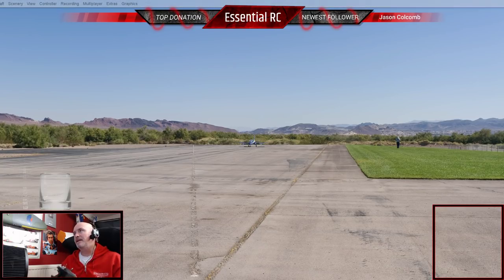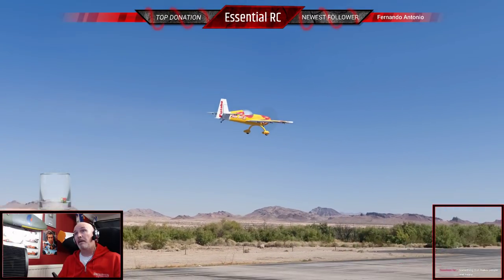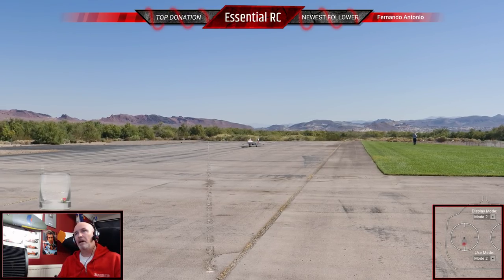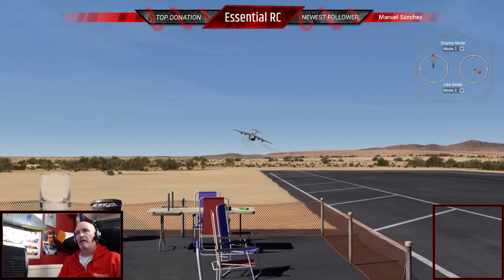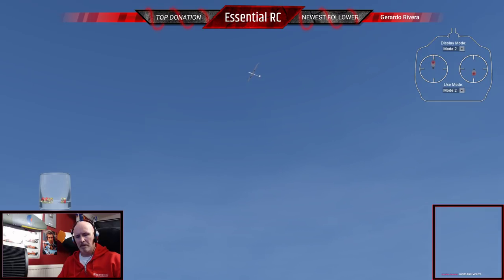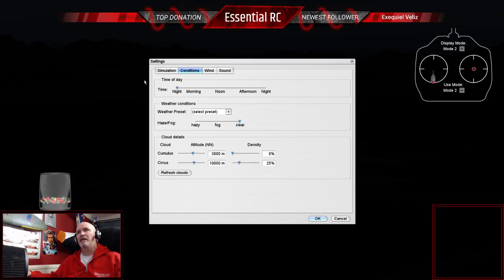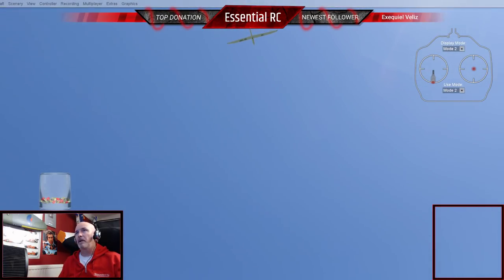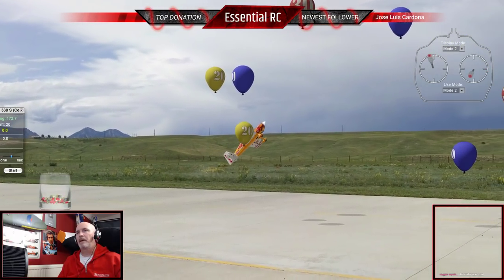AEROFLY RC8 FLIGHT PRACTICE: RADIO CONTROL FLIGHT SIM AT ULTRA GRAPHICS LEVEL !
All our new hardware has arrived and we have bolted it all together just in time for 2019 flight sim sessions using Aerofly RC8 in ultra level graphics configuration.

IMPORTANT: Streaming is new to 'Essential RC' so we're using these sessions mainly to fine tune our setup. We will soon be streaming action from the latest driving and flying simulations to compliment the same volume of RC action we already deliver.

This stream was run the following setup:

DESKTOP PC from Chillblast.co.uk
Intel Core i9-9900K CPU, 8 Cores / 16 Threads, 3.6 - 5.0GHz
32GB DDR4 3000MHz Memory (2 x 16GB Sticks)
NVIDIA GeForce RTX 2080 Ti 11GB GDDR6 Graphics Card
1TB Samsung 970 EVO M.2 PCIe Solid State Drive
Seagate 6TB BarraCuda Pro 7200RPM Hard Disk
Corsair RM850x 80 PLUS Gold 850W PSU

Dell Alienware 34 Monitor - AW3418DW - 86.5cm(34") Super wide monitor x 2

Spektrum DX18 radio control flight transmitter